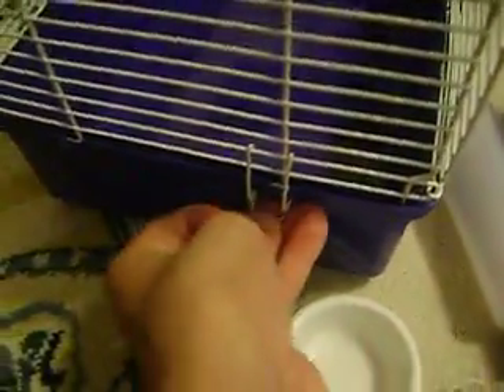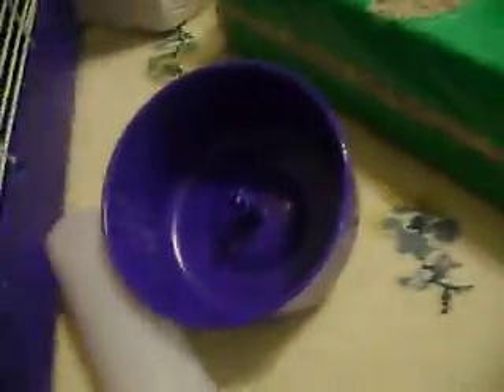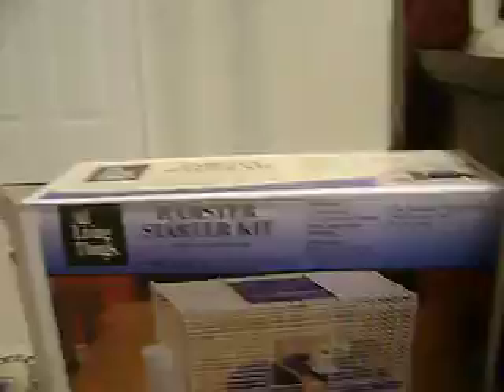my new hamster cage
it is a good cage for golden hamster so dont tell me its not im getting a teddy bear hamster soon and i will show more videos of me going to the pet store and me in the car with my hamster taking him or she home and me putting my hamster in the cage SO STAY TOON!